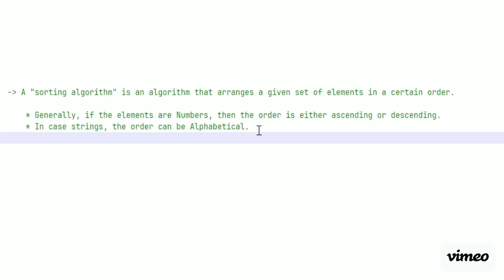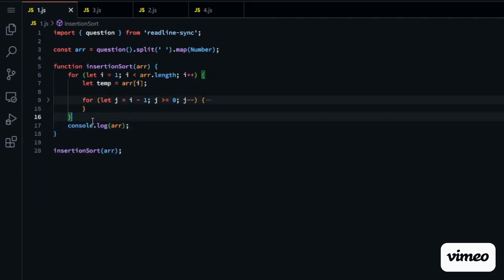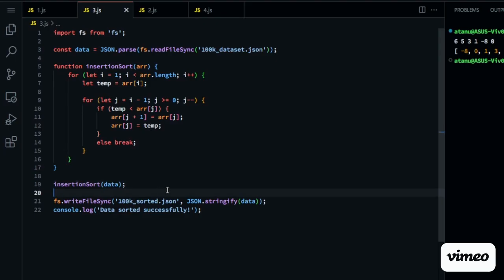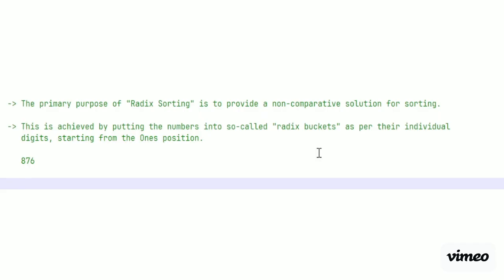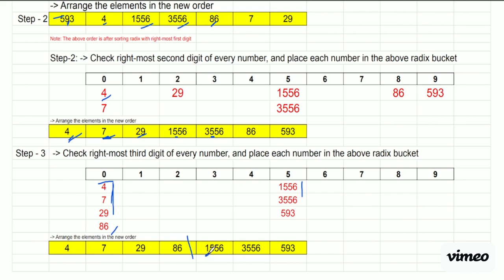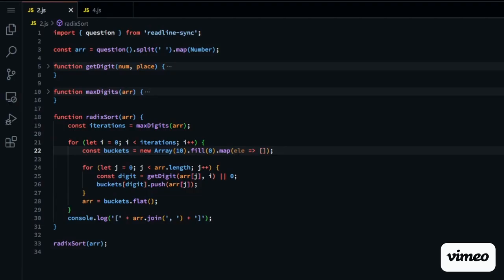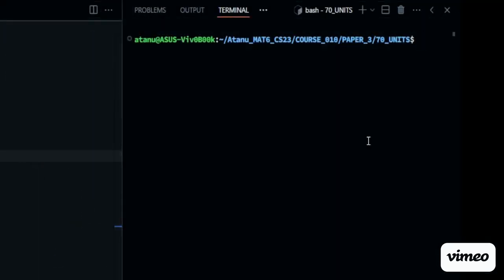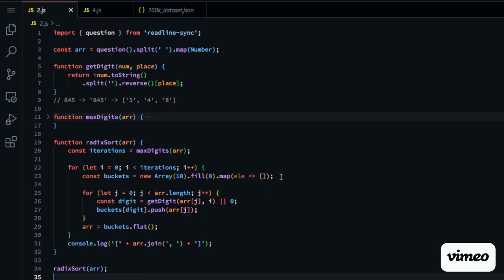Insertion and Radix Sorting | In-depth explanation with JavaScript | DSA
Hey.

I'm Atanu, a Web Software Engineer. This is my first-ever video content, so I'm starting with something "simple", DSA 😋

This video is about two of the most popular sorting algorithms. I've tried my best to provide a clear and concise explanation along with the JS Code, i.e., it is an all-in-one package.

I'd love to know your thoughts, hear your queries in the comments.

Thanx 💜